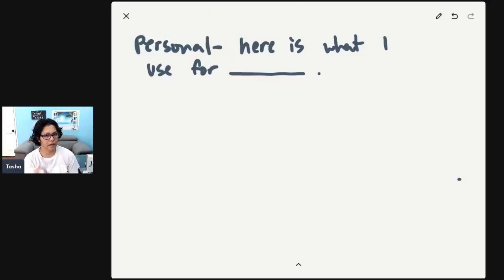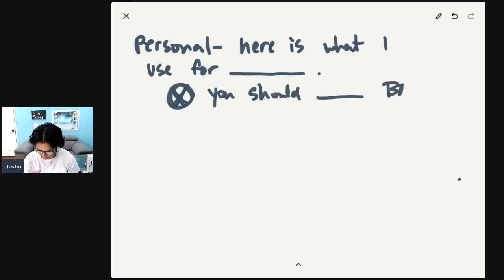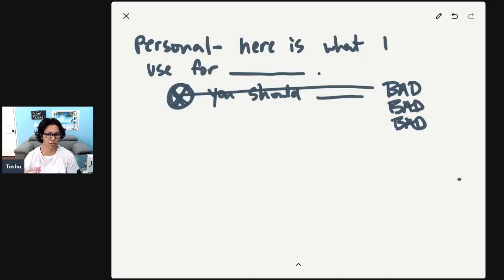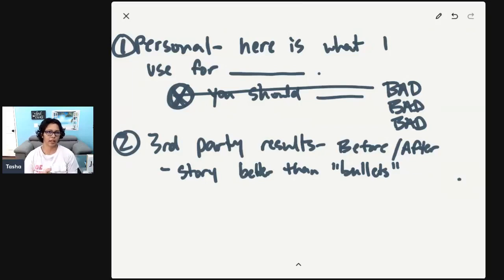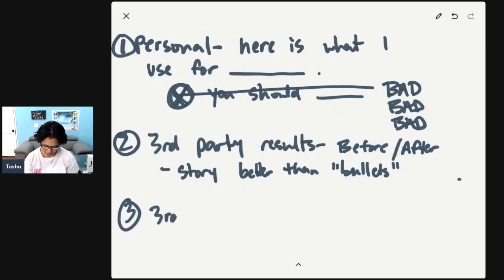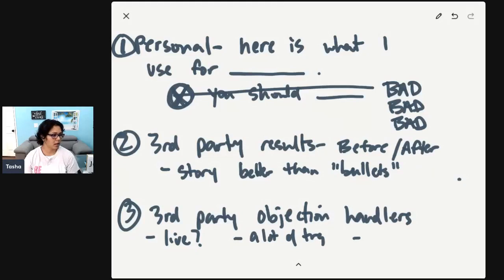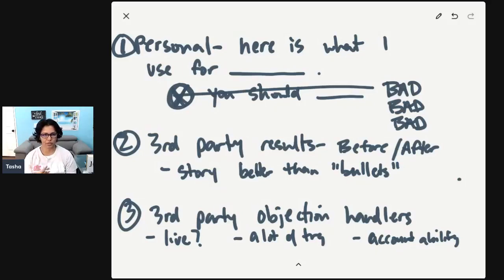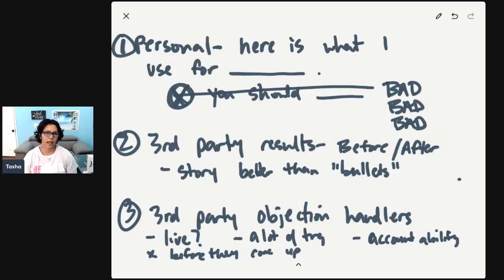How to Use Testimonials Effectively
Social proof is more than just a few before and after photos.

So what's the deal with testimonials, and social proof, what works, and what other ideas are out there?

In this video, I'm going to walk through all of this in a super simple way.

Not sure where to start to work with us?

1. Download a FREE copy of #1 Best-Selling Book “Customer First: Create More Impact And Income With Your Network Marketing Business Without Being High-Pressure Or Salesy” The key to getting out of our own way is to put our customers first. It’s not a tactic, it’s a way of business. I am so passionate about this topic that I want you to have this book for free.

2. Want to help your team members close more sales, add more team members, or stay motivated?  Most leaders are looking for a fresh perspective and a different voice to jumpstart their team. If you or your upline would like to chat about having us host a free team training just message Karen HERE with “team training” and she will ask a few questions to see how we can best help.

3. Want to work with me as your coach? Join Our Customer First Sales or Recruit Like a Boss Mastermind. This is for dedicated network marketers that want to have more sales, more builders, and more sanity. These coaching groups focus on duplicatable systems to get 5-10 customers and 1-2 builders each month. I also have 2 spots open right now for one on one clients. If you would like the details, just connect with Karen on messenger HERE  (say "more customers, more builders, or one on one") and she will chat about how we can help.